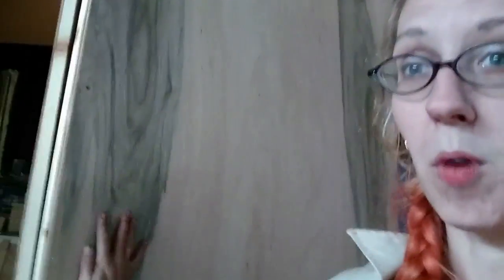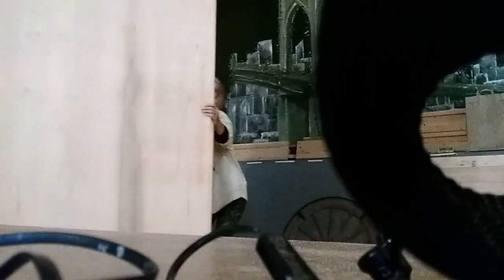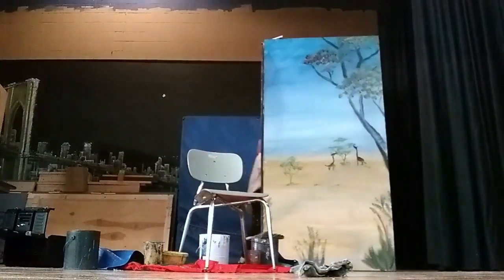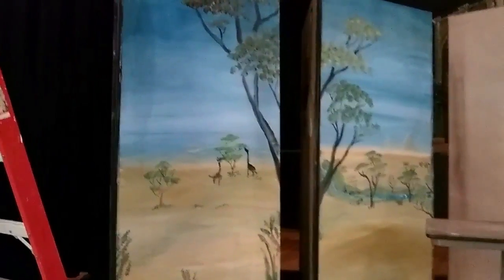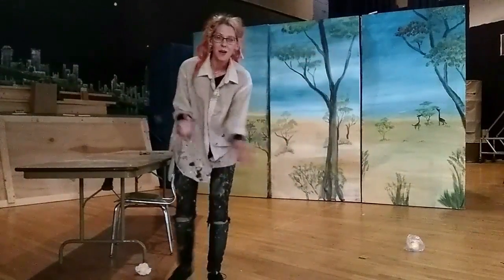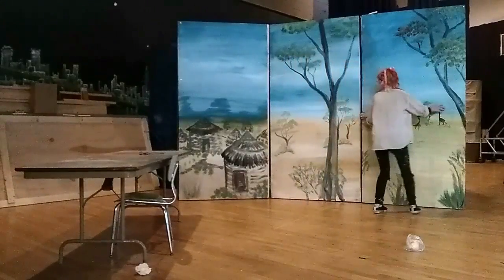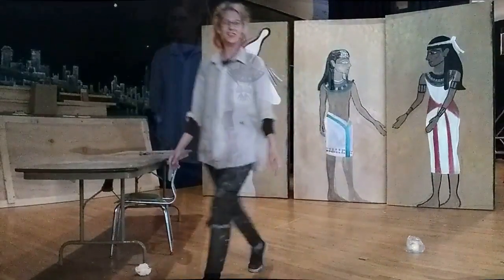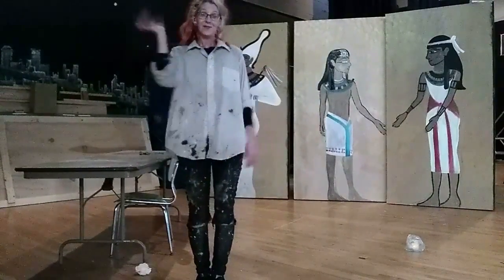All in a Day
Fun little look at painting an entire (if small and conceptual) set for AIDA at Seton High School in Binghamton, NY in a day.